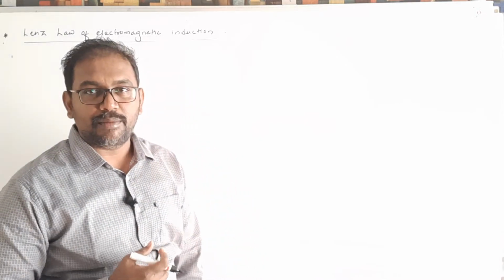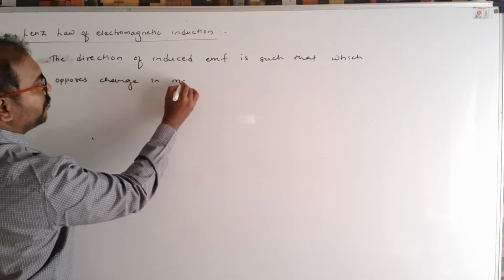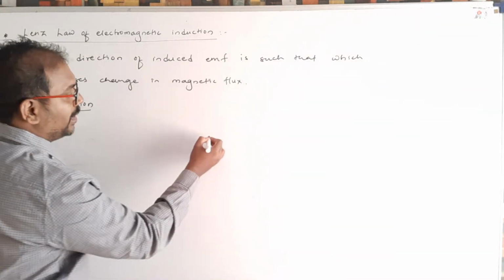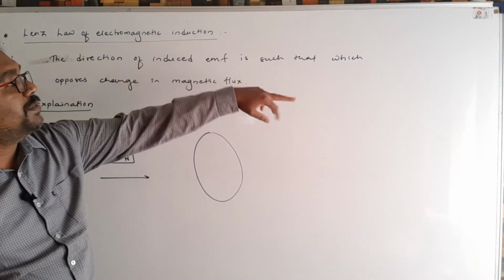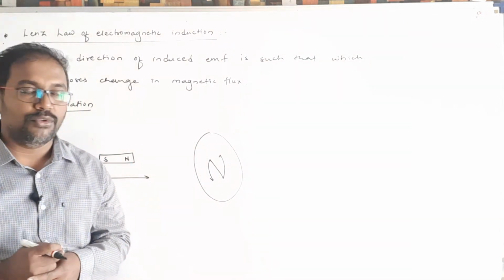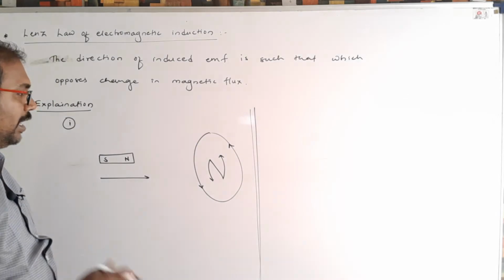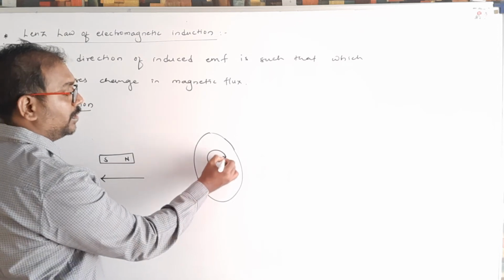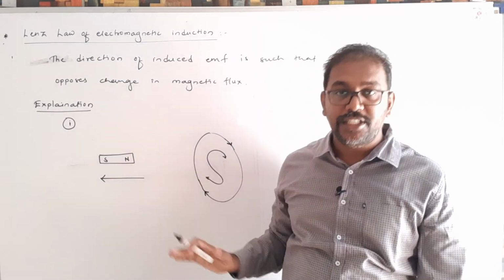Lenz law of electromagnetic induction